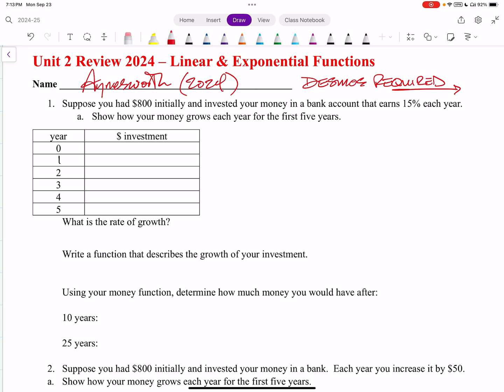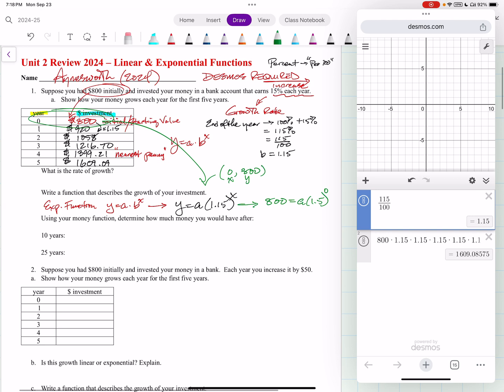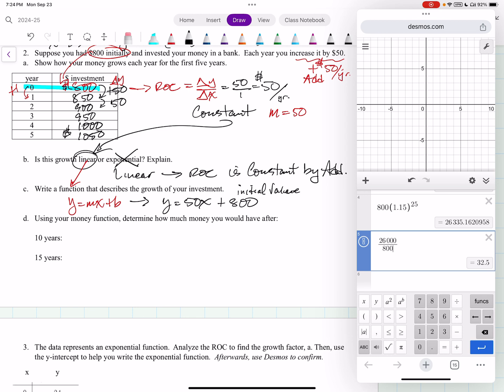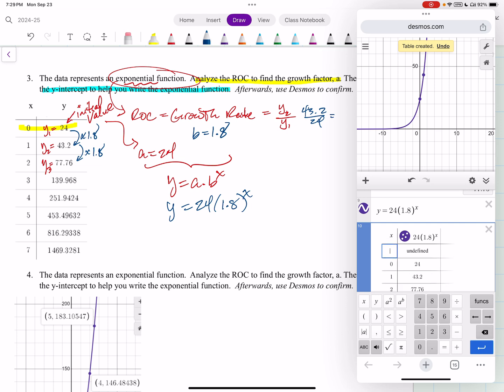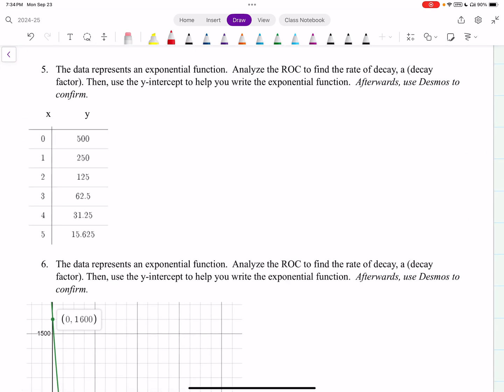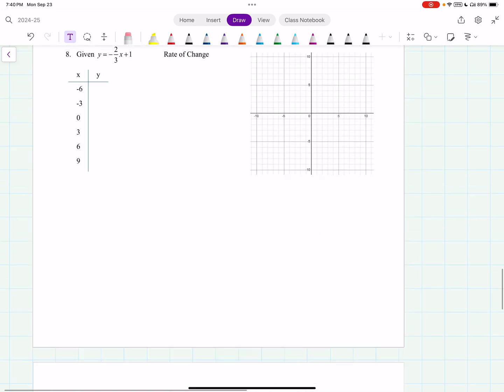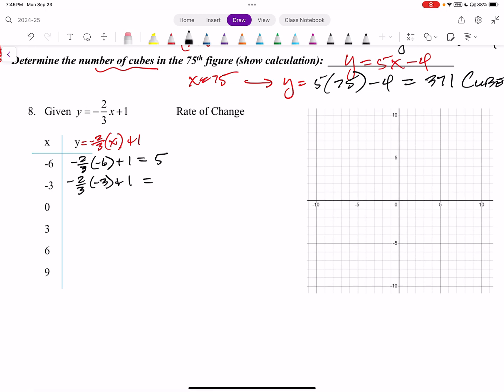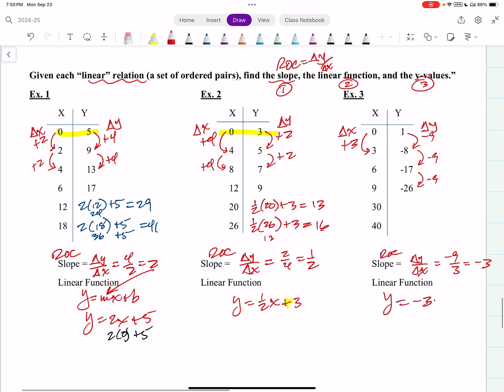2-8 Unit 2 Review 2024 – Linear & Exponential Functions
2-8   Unit 2 Review 2024 – Linear & Exponential Functions